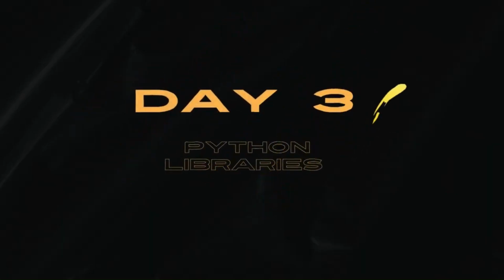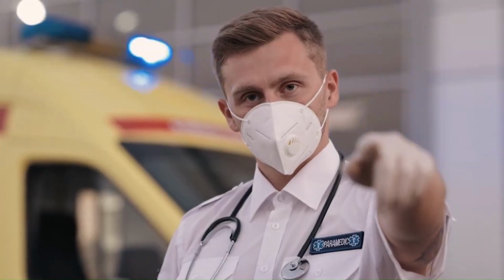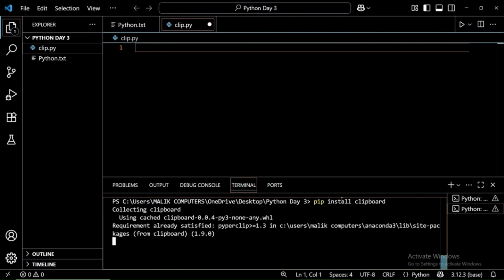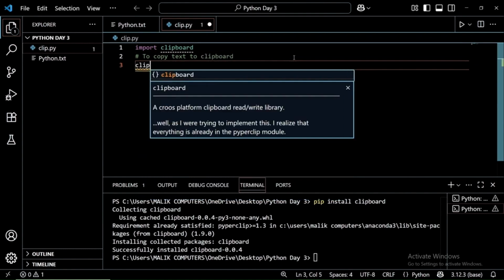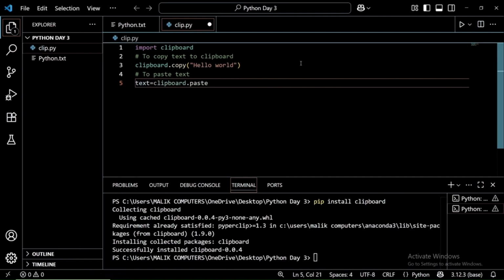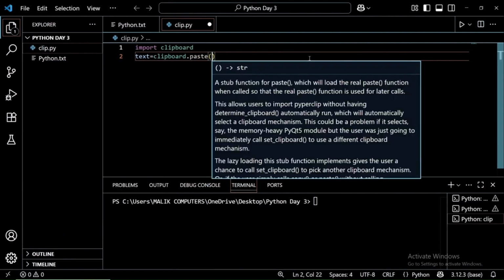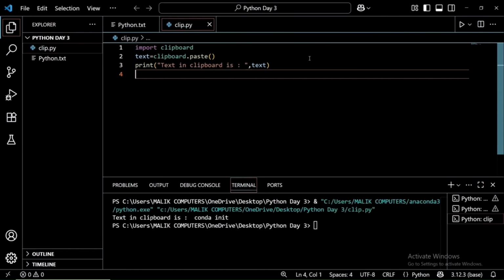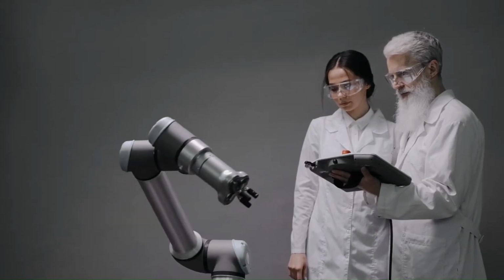Copy-Paste Automation in Python Using Clipboard Library| Python Day 3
🚀 Welcome to Day 3 of our Python Programming Series!
In this video, we dive into the Clipboard Library in Python — a super handy tool to automate copy-paste operations with just a few lines of code!

📌 What You’ll Learn in This Video:
How to install and use the clipboard module  ____ pip install clipboard
How to copy text to the clipboard using Python____ clipboard.copy ( )
How to paste clipboard content using Python_____ clipboard.paste ( )
Real-life use cases in automation and ethical hacking

💡 Whether you're building a data entry bot, an automation script, or an ethical hacking tool — this library will save you time and effort!
Follow our Facebook Page for Python Related Tips and Quiz:
For (Free) Pdfs and Course